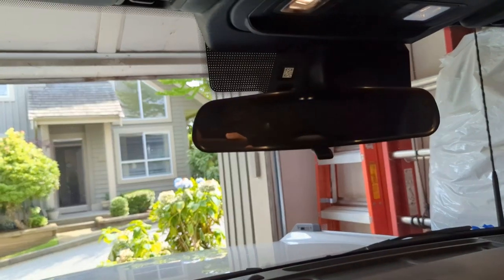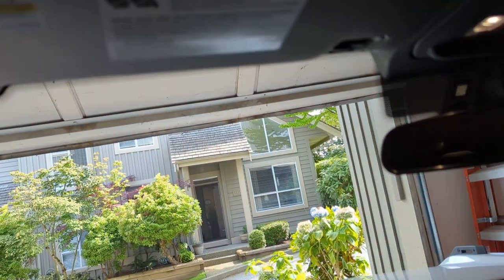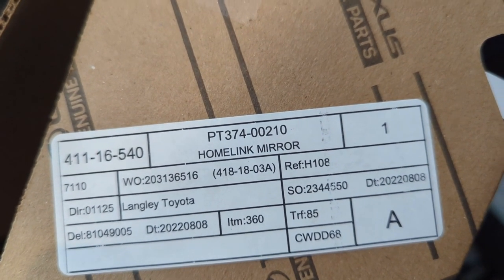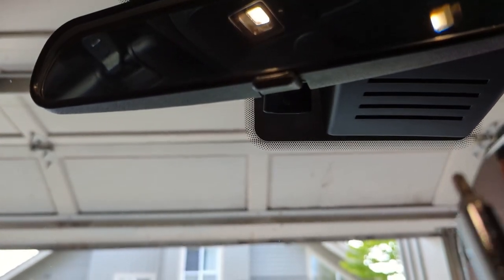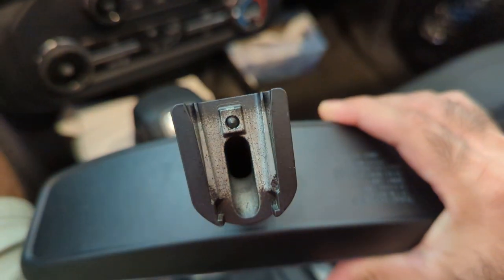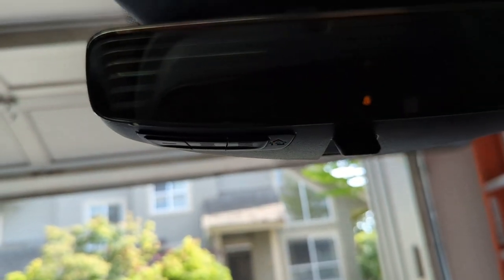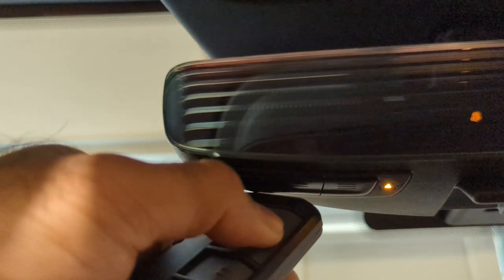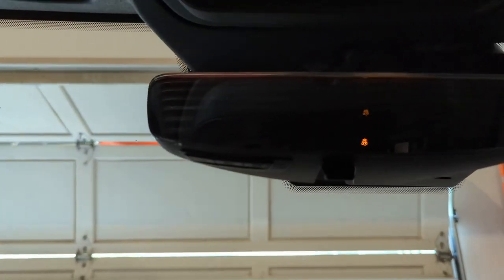Bronco Homelink Mirror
This video shows how to add homelink to Bronco using Toyota's accessory homelink mirror

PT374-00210